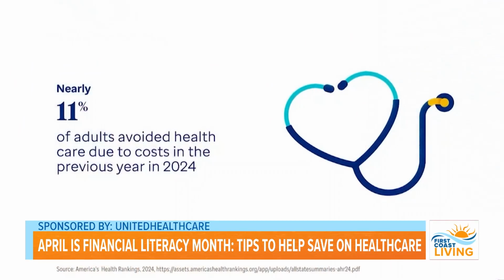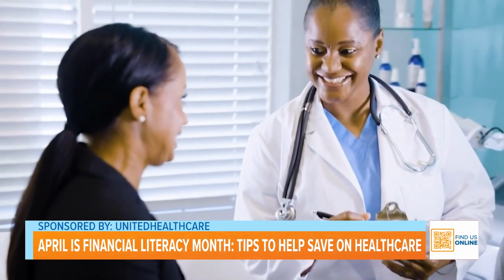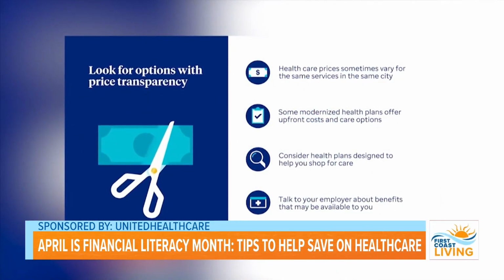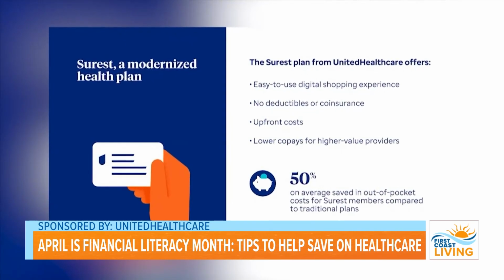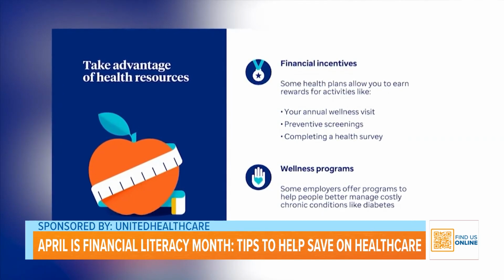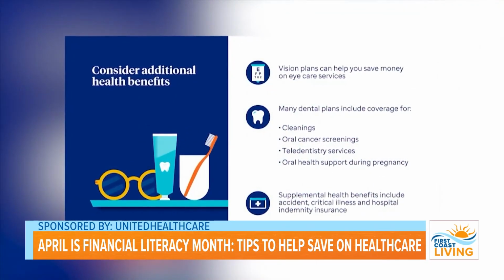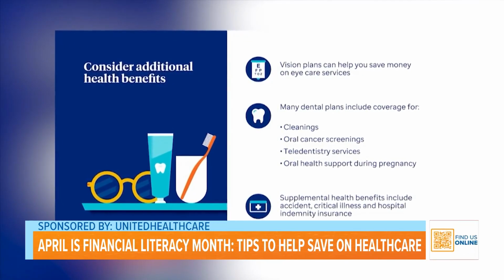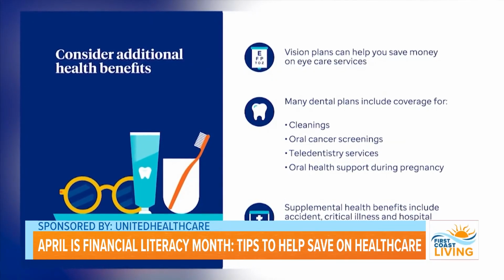April is Financial Literacy Month: Tips to Help Save on Healthcare